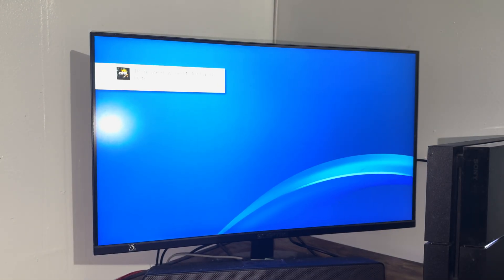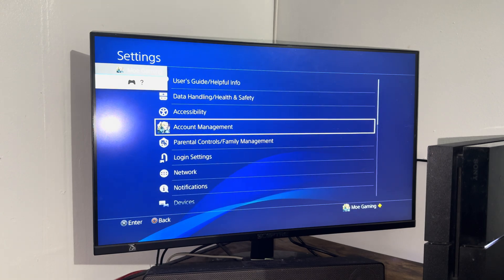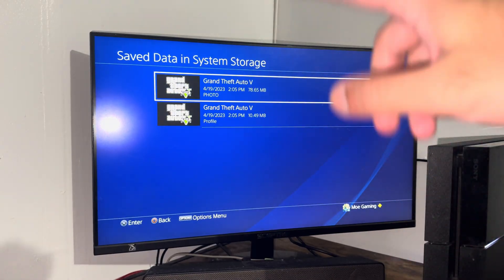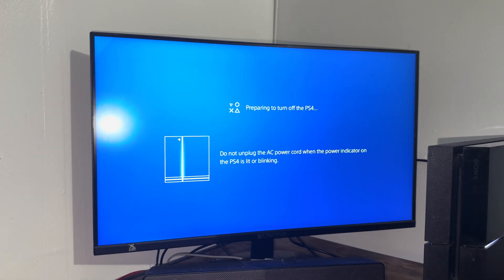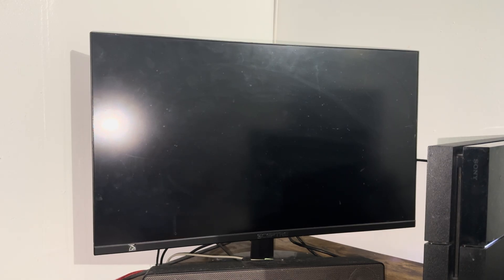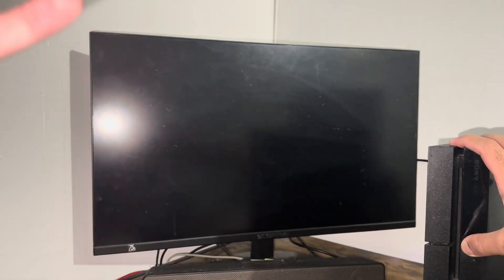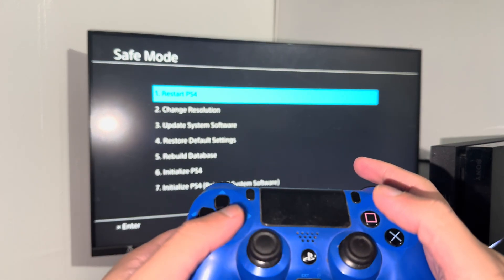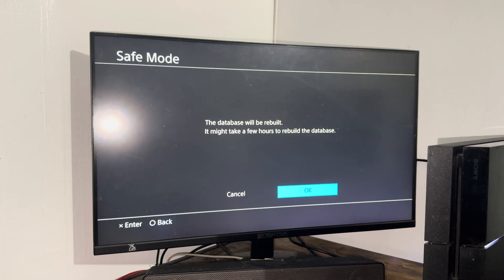How To Fix PS4 Error CE-30005-8 in 2025 - (Cannot Start The Application) Easiest Way!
error code ce-30005-8
how to fix cannot start application ps4
ps4 ce-30005-8
ps4 cannot start the application
cannot start application ps4
how to fix error ce-30005-8
ce 30005 8 external hard drive fix